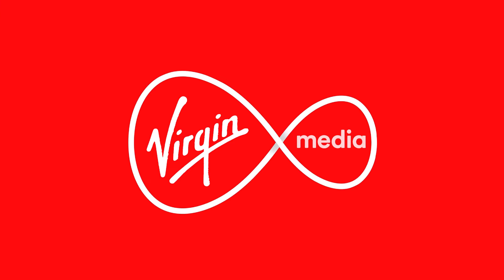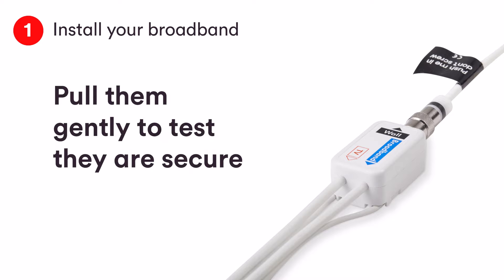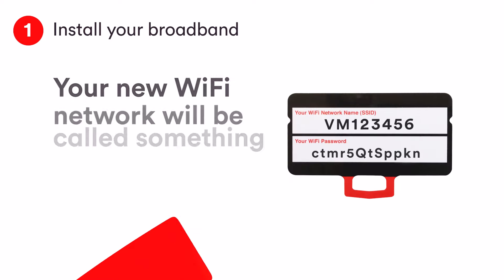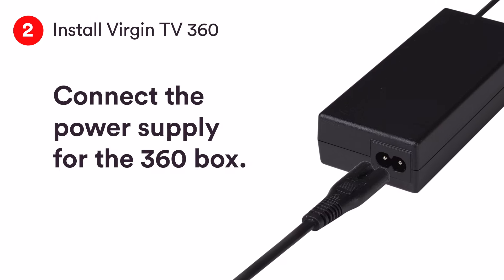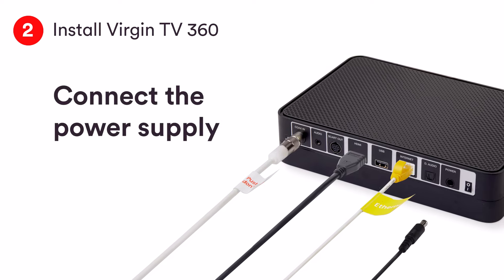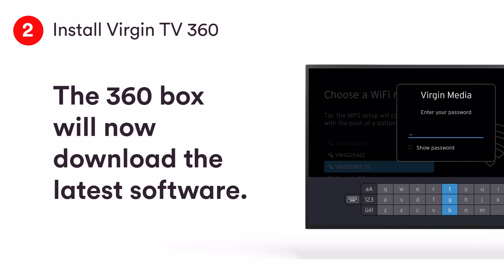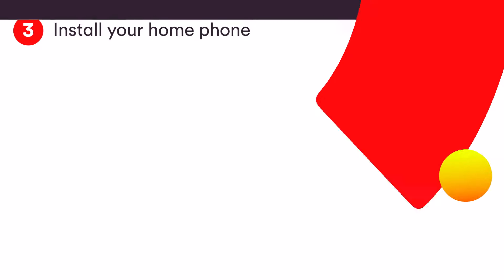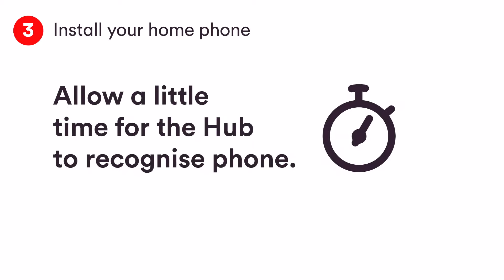How to install your Virgin TV 360, Hub & phone using QuickStart? Virgin Media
Step by step guide to installing your Virgin TV 360 box, broadband Hub 4.0 or 3.0 and phone.

Virgin Media Help - Get help, tips and advice to make the most of your Virgin Media products and services. If you've got a problem we're here to lend a helping hand - our video guides offer simple step by step instructions.